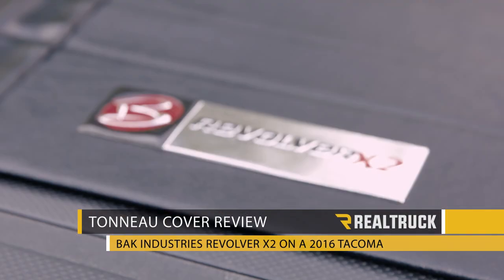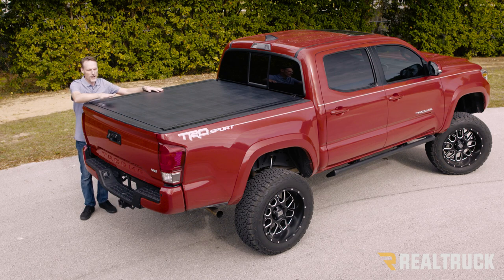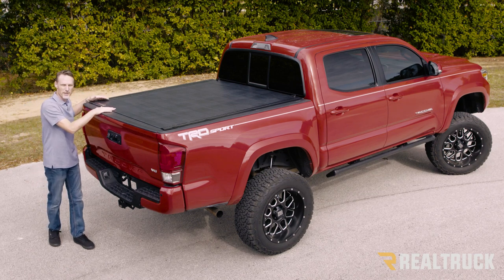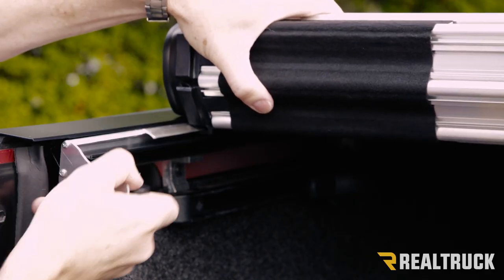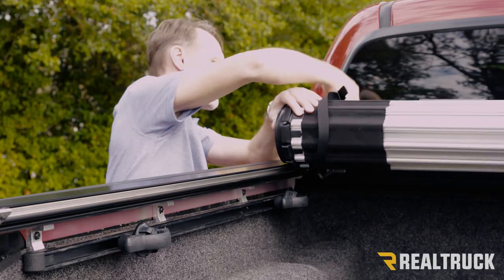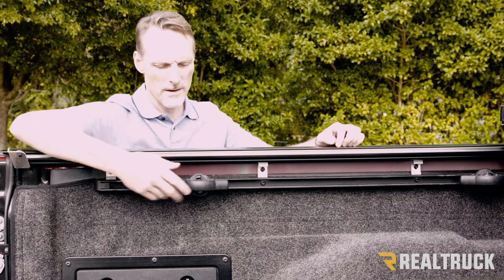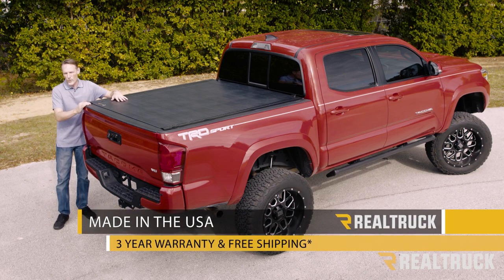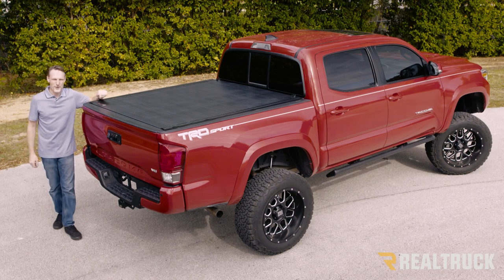BAK Revolver X2 Tonneau Cover Fast Facts on a 2016 Toyota Tacoma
The BAK Revolver X2 patented locking rails help provide full bed security as the hard cover is nearly impossible to get into. That means you can rest assured your cargo is protected. Easily operate the cover from either side with the automatic slam latch and secure it when rolled up with the durable buckle straps.